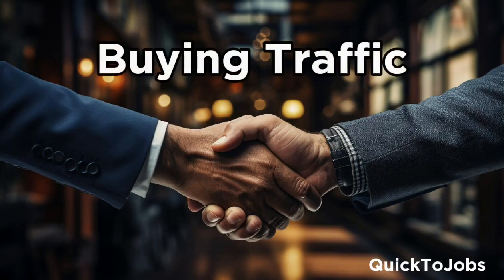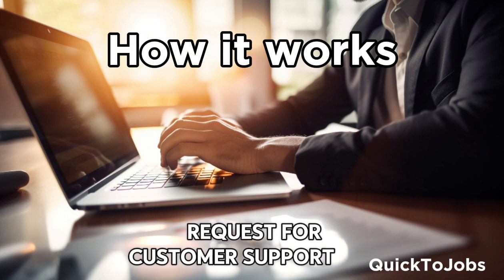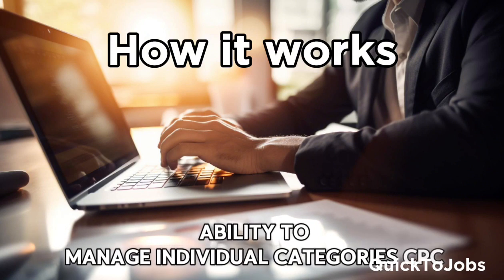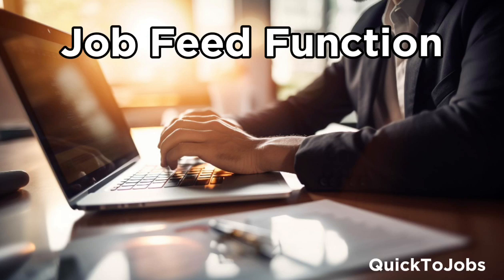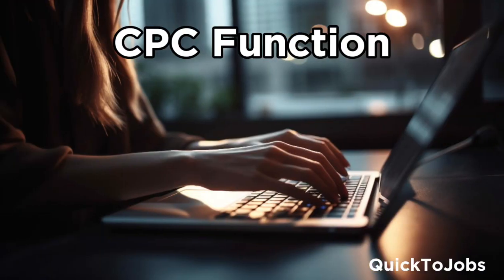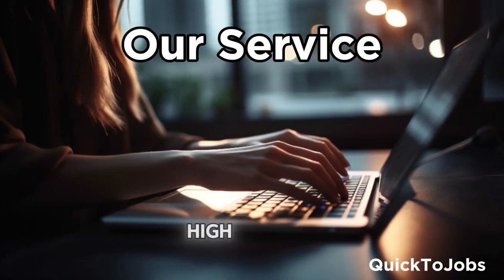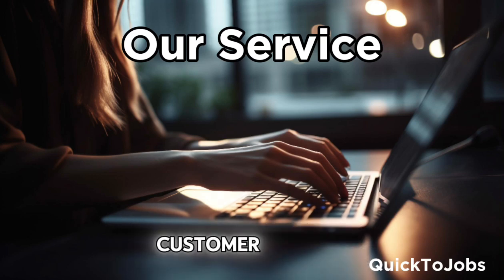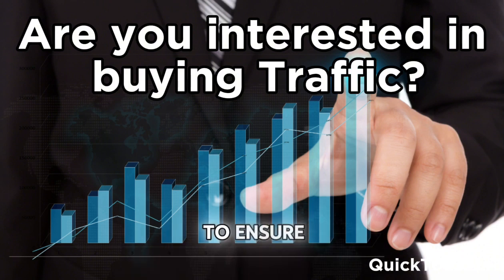QuickToJobs Buying Traffic Service - High Quality Traffic to your job vacancies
Grow your business with new qualified job seeker daily.
Increase applicants to your job vacancies.
Get Started

QuickToJobs Global Marketplace. Global Job Posting Distributor. Buying Traffic. Receiving Jobs